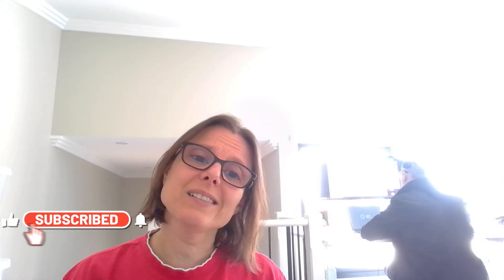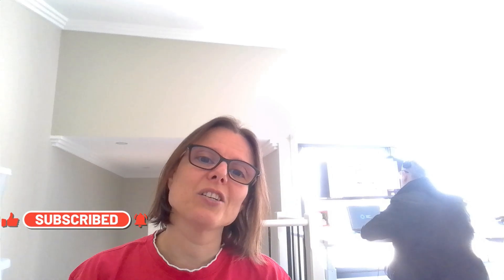My experience at Sydney Airport!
Sydney Airport is the busiest in Australia. In this Insider, I will talk about my experience at Sydney Airport when I went to Portugal in July.